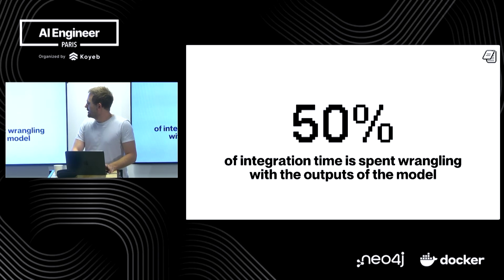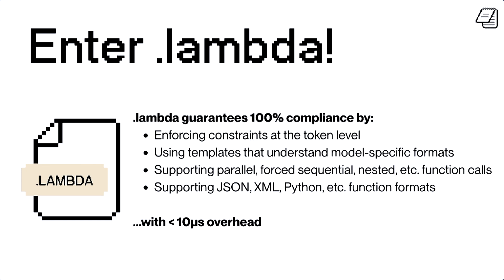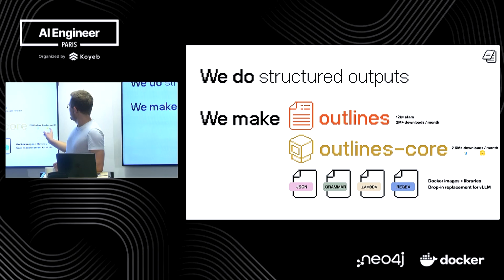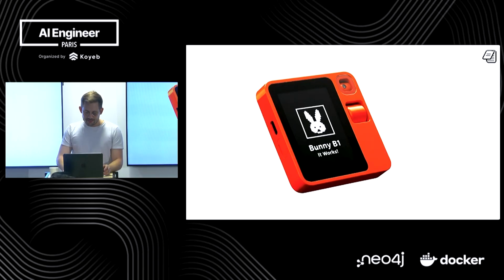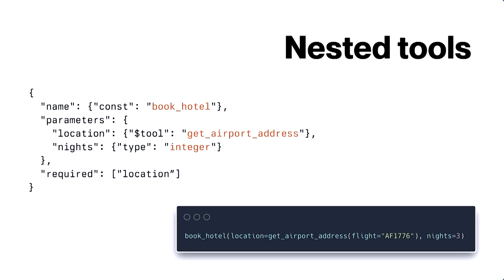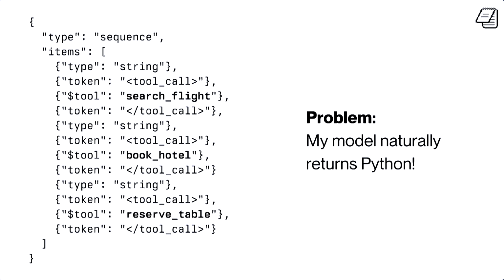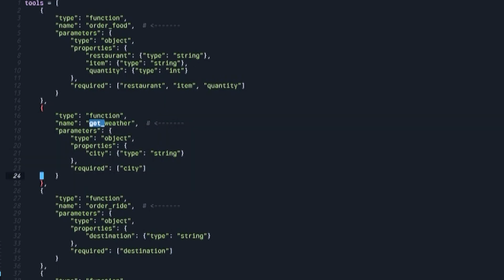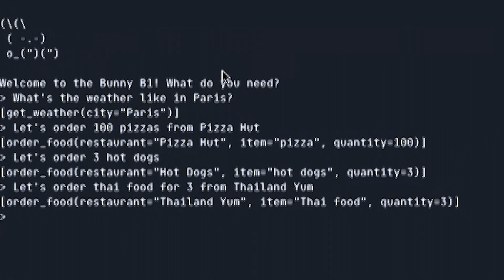Function calling that doesn’t suck - AI Engineer Paris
Every open-source model reinvents function calling. Some spit out XML tags, others JSON with custom delimiters, some hide calls in markdown, and many just hallucinate new syntaxes altogether. Add schema violations, phantom parameters, and jumbled optional fields, and half your engineering time vanishes into parsing hacks and wishful thinking.

But it doesn’t have to be this way. I will show how our new library .lambda uses constrained decoding to keep calls within schema, handle optional and required fields correctly, and support parallel or nested calls without special-case hacks. All with near-zero overhead, regardless of the model.

Speaker: Rémi Louf, Co-founder and CEO, .txt